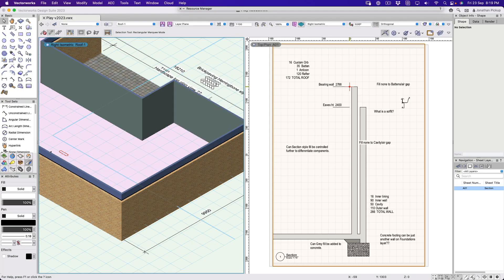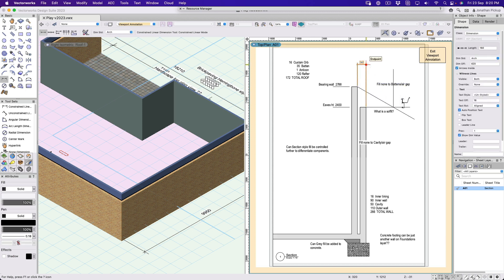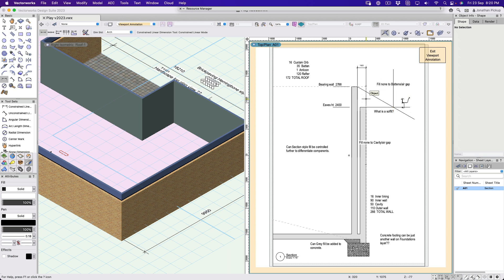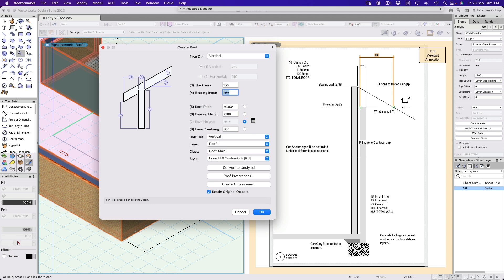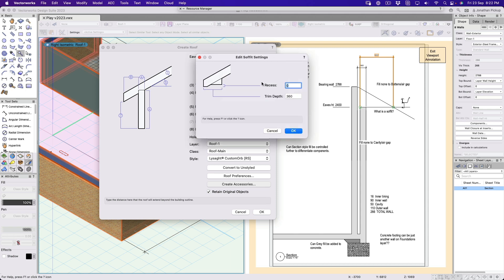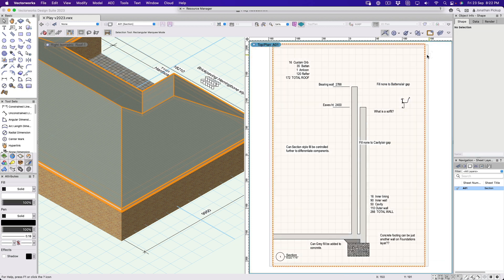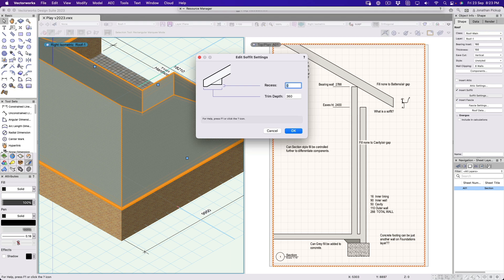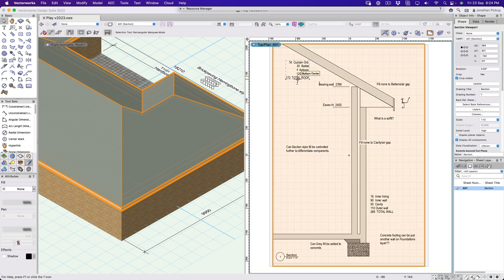Setting the roof, Soffit, and Fascia Podcast 242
One of my clients was having trouble setting the correct height of the roof, the fascia, and soffit. The situation was unusual as the roof needed to sit on the edge of the interior wall. Some simple drawing is needed to figure out some sizes, but once we have them, Vectorworks will make the correct roof, fascia, and soffit for you.

If you want to be productive in Vectorworks, check out my Visual knowledgebase